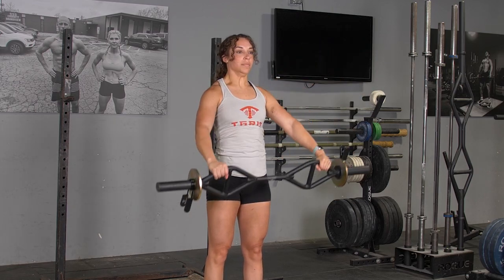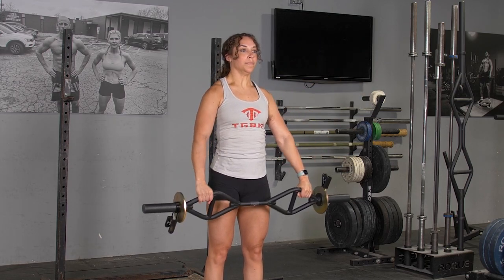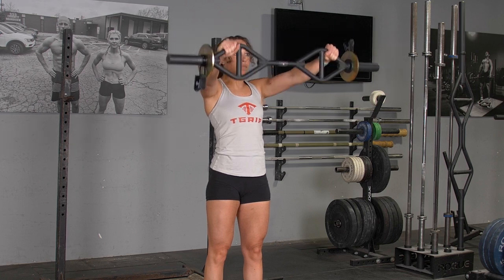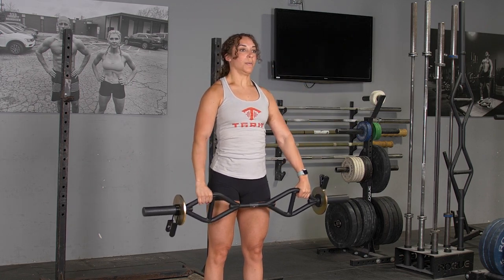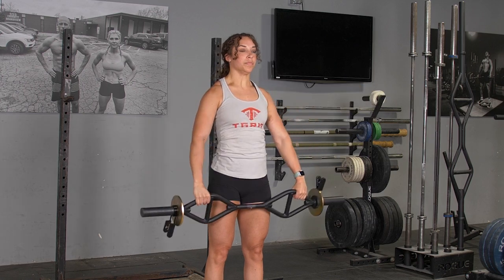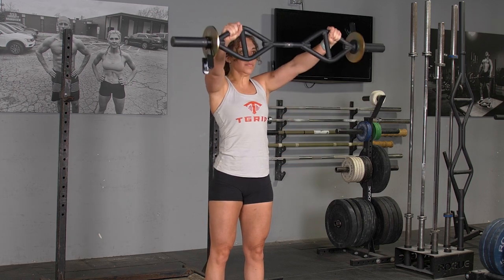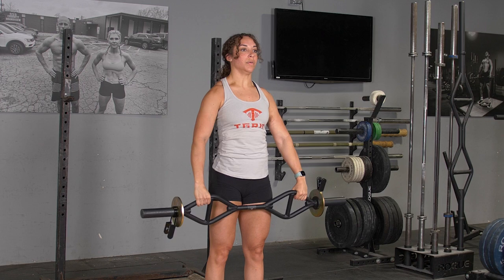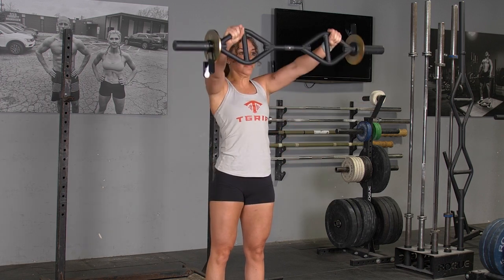Front Raise w/ the Wide Overhand Grip using the Original TGrip Bar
Change up your grip to get variety out of your shoulder workout. The Wide Overhand Grip keeps your hands in a neutral position while focusing on getting your shoulder work done.

Get your TGrip Bar today.